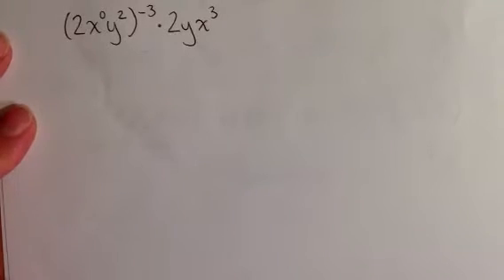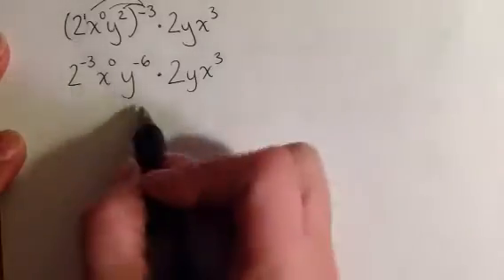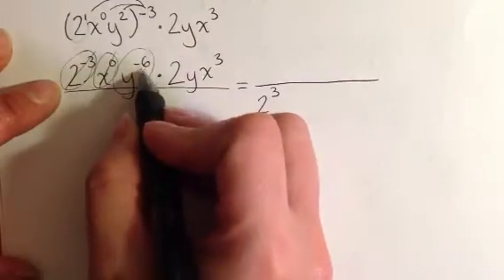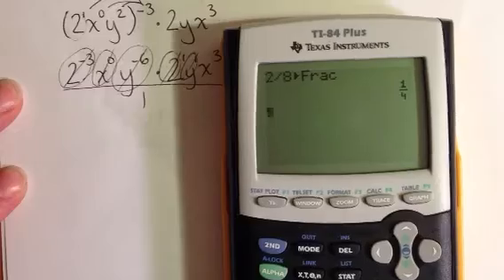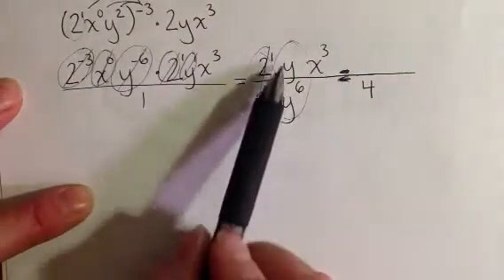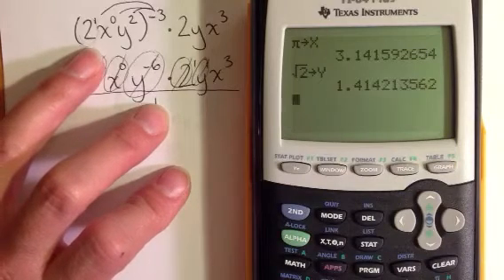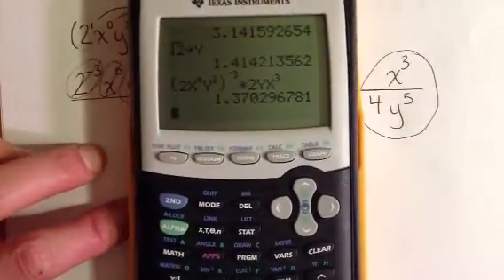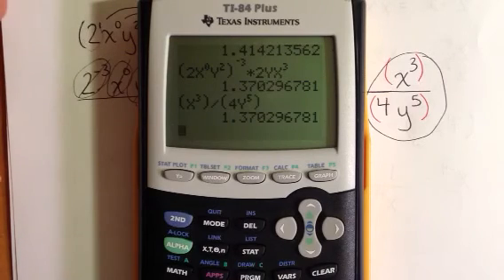Unit 9 - Page 9 - #16